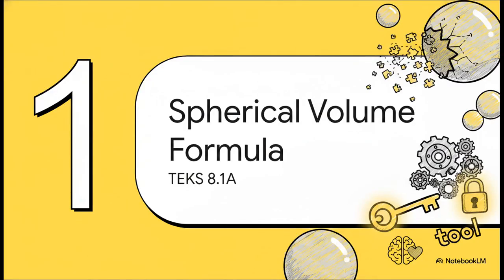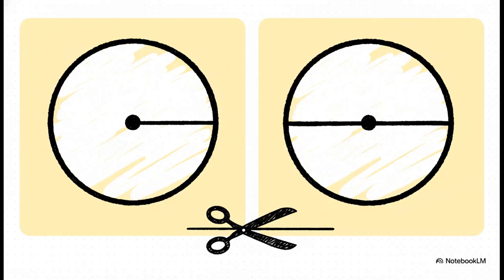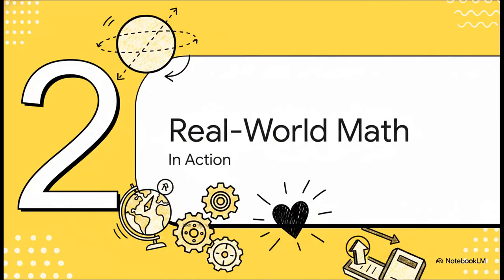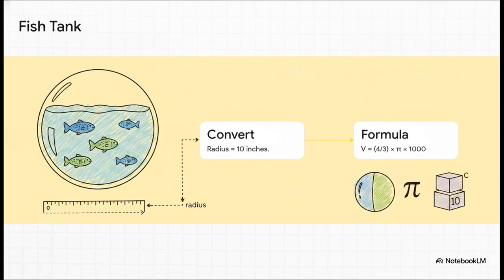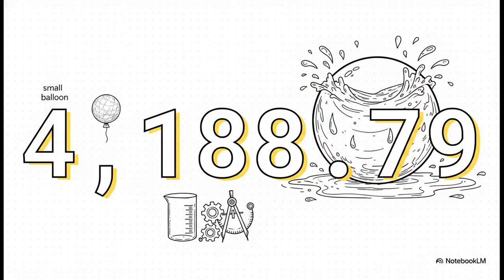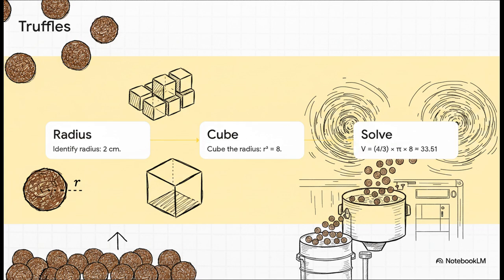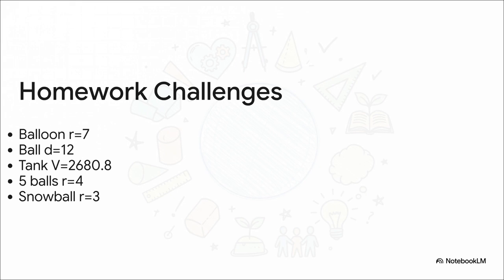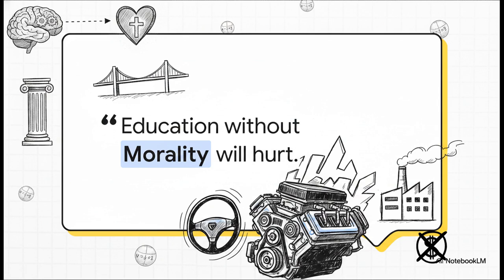Volume of Rectangular Prisms | Grade 8 Math Week 22 Day 2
Learn how to calculate the volume of rectangular prisms in this Grade 8 math lesson. Master the volume formula and apply geometric reasoning to real-world measurement problems.

In today's Grade 8 Math Week 22 Day 2 lesson, students use length, width, and height measurements to calculate volume accurately.

Lesson Topics:
✔ Rectangular Prisms
✔ Volume Formula
✔ Cubic Units
✔ Measurement
✔ Geometry Applications

TEKS Alignment:
8.6(A)